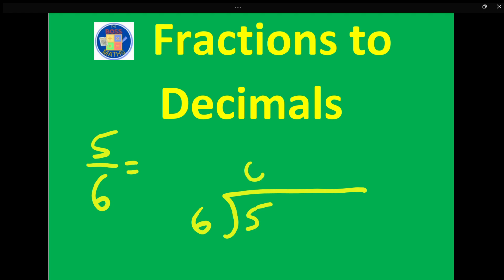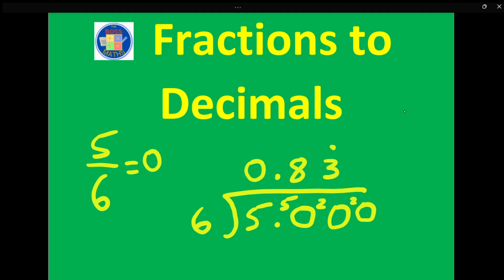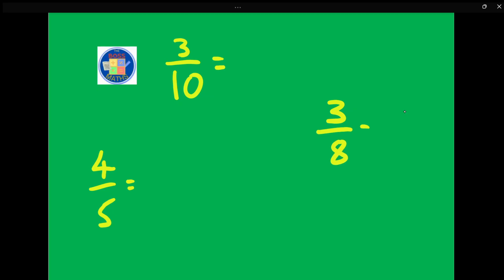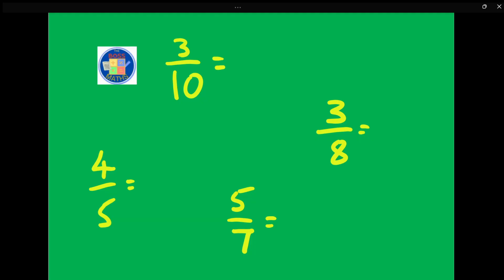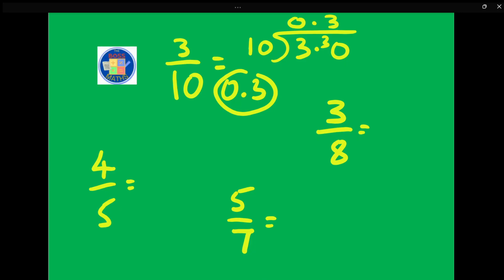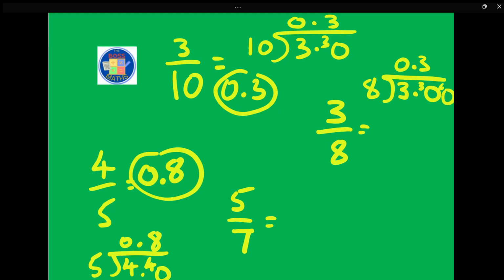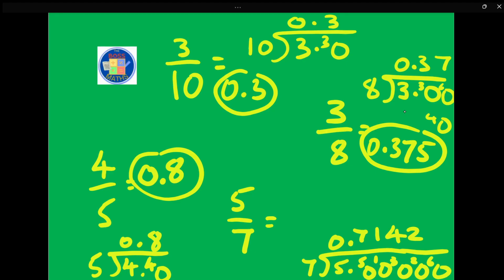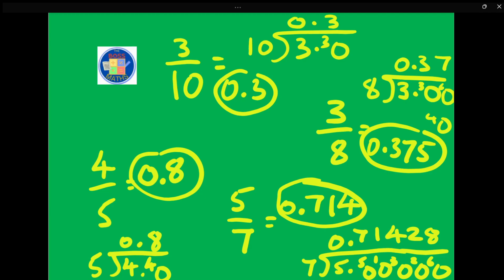GCSE TOPIC RESOLVED!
Welcome Back Today we learnt about CHANGING fractions to decimals!

GOOD USE TO UK/US STUDENTS
YEAR 7
YEAR 8
YEAR 9
YEAR 10
YEAR 11 GCSE